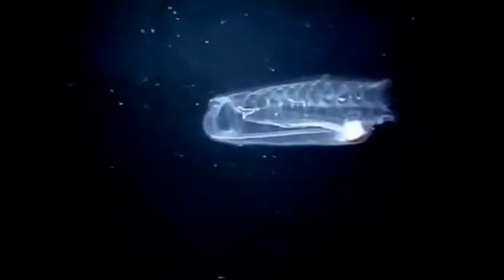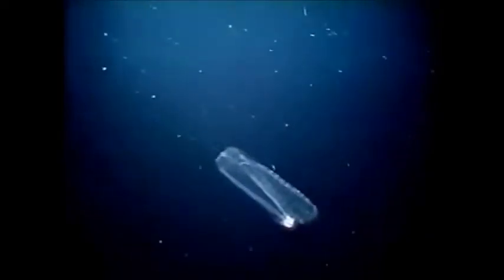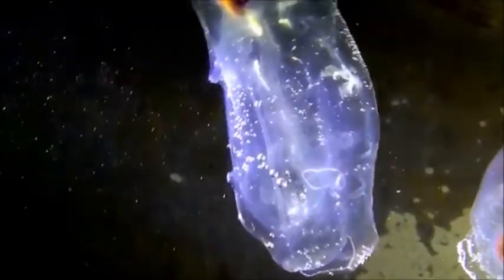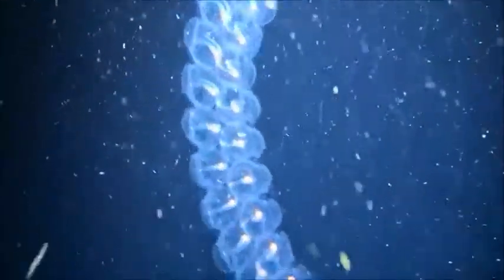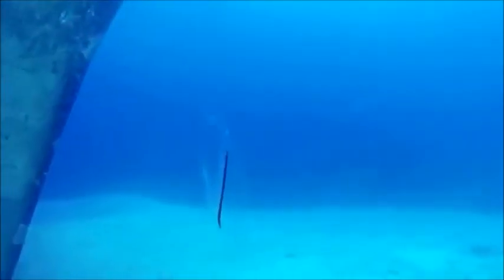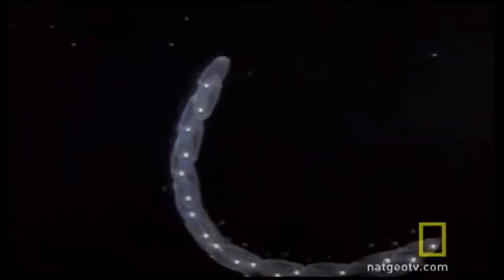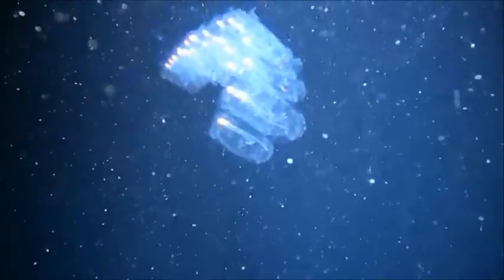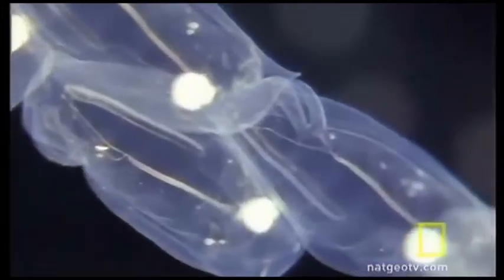Facts: The Sea Salp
Quick facts about these gelatinous chordates! Sea salps (tunicates)! Sea salp facts!

Ether by Silent Partner